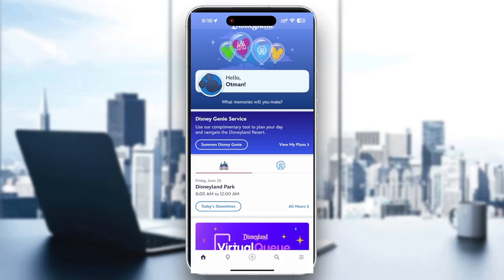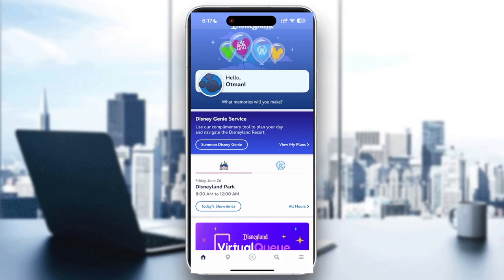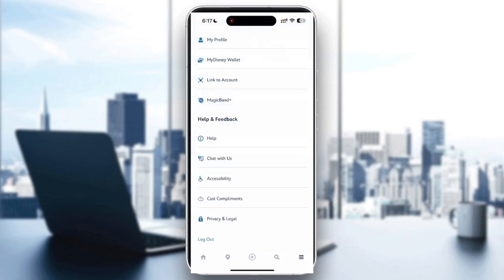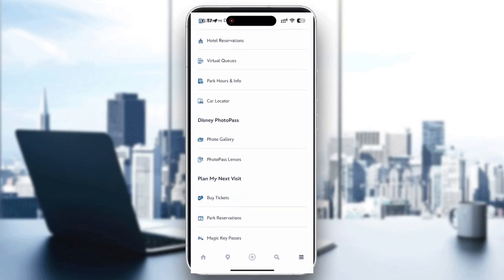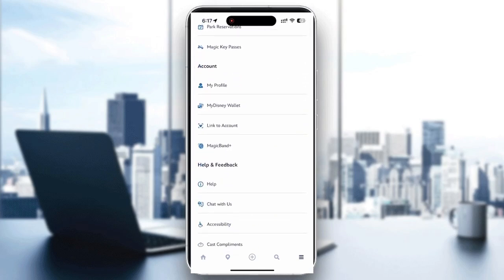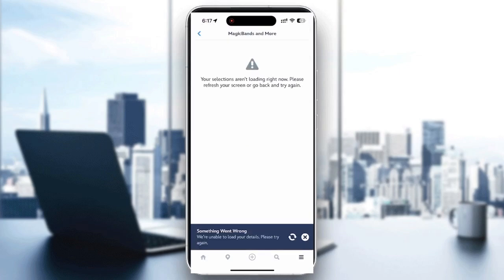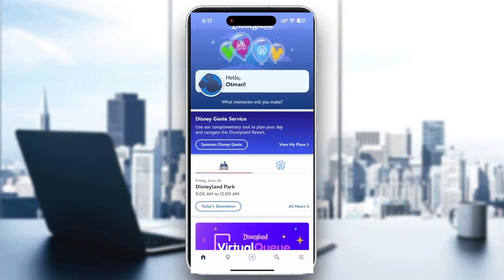How To Customize A MagicBand+ in the Disneyland Mobile App! Tutorial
Today we talk about disney tips,magic band plus,customize a magicband+ in the disneyland mobile app,magic band